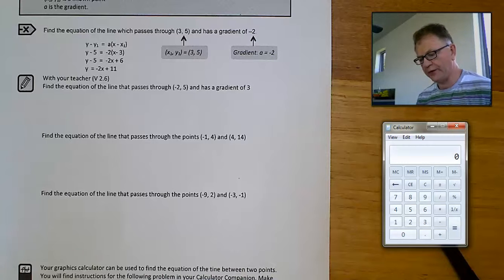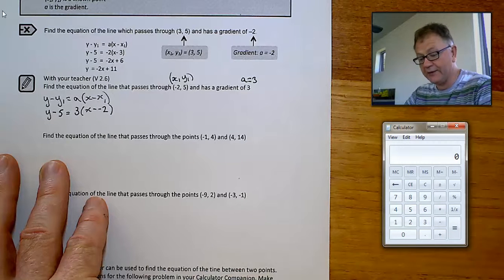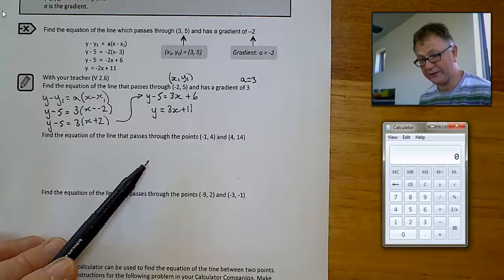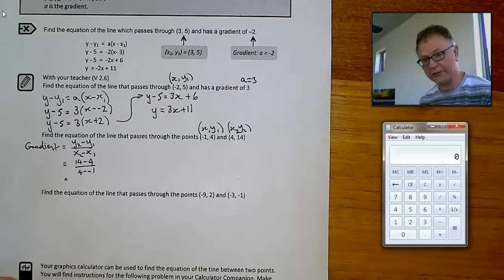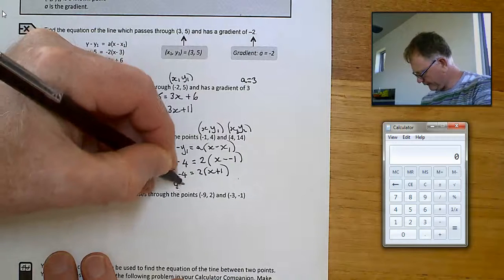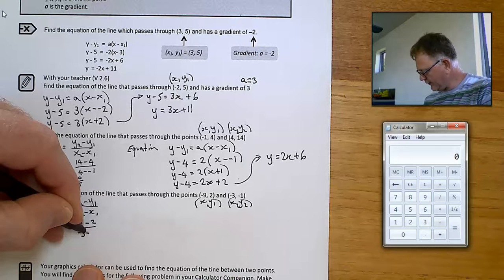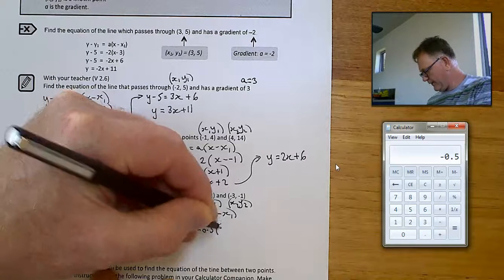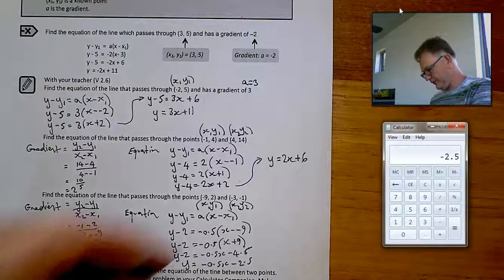MTG2 LM V2 6